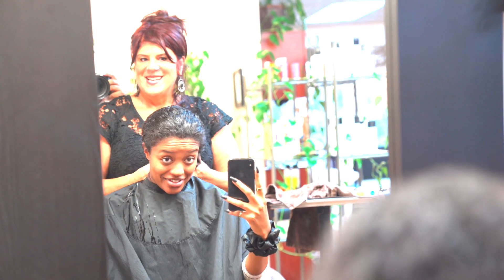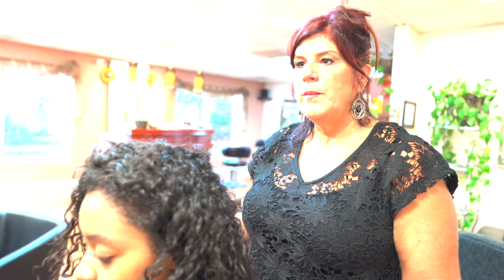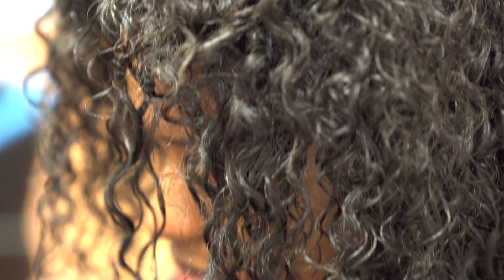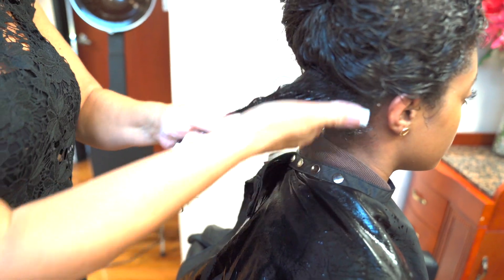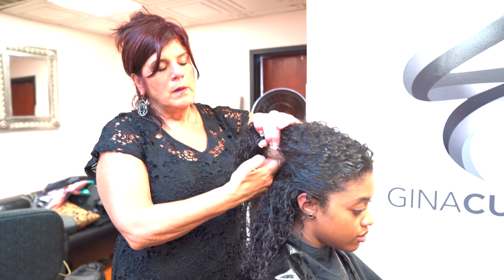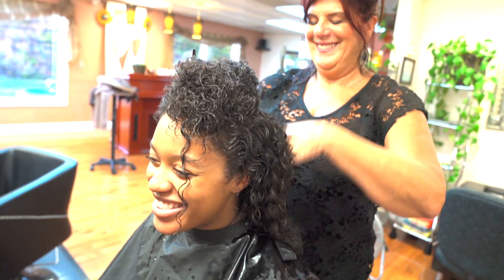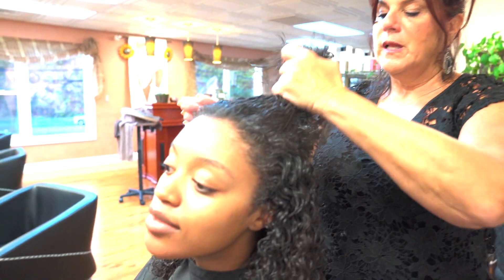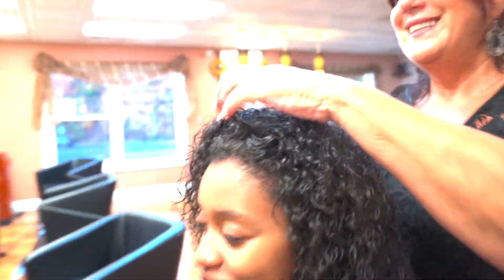How to Style Your GinaCurl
GinaCurl
Gina Rivera